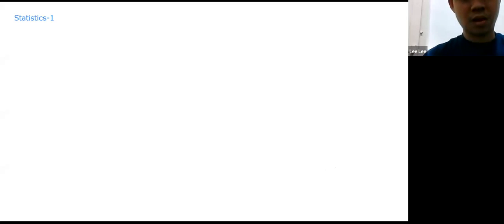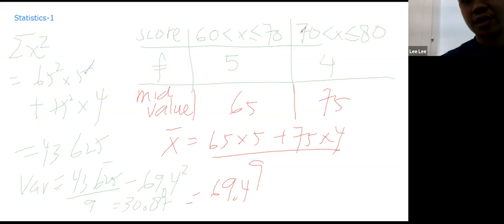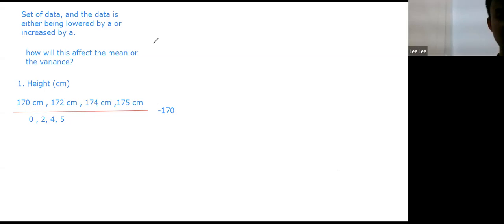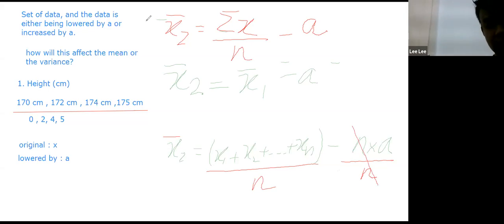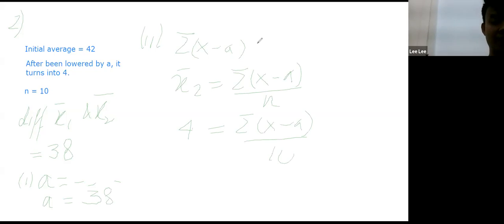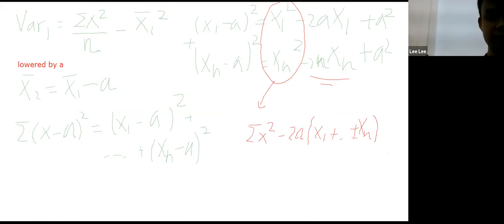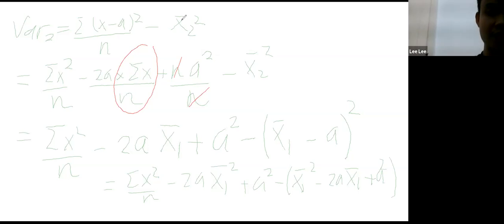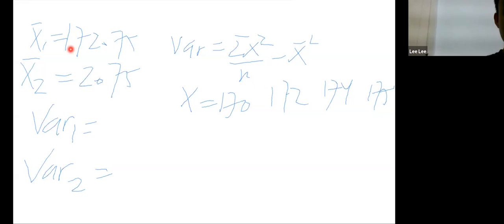Stats-1(1)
Mean and variance A level